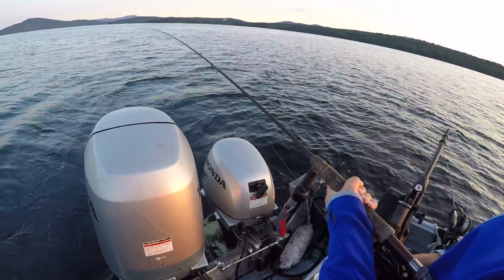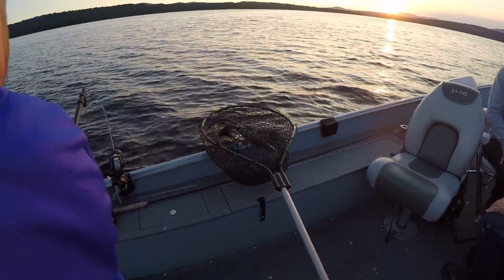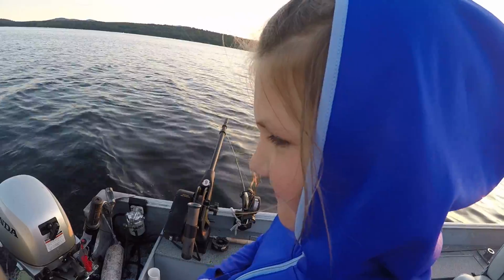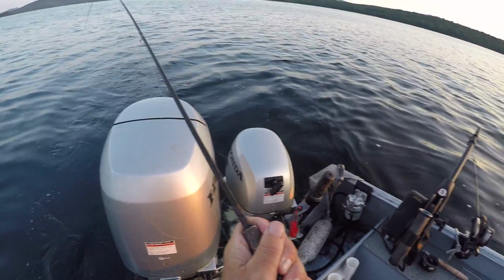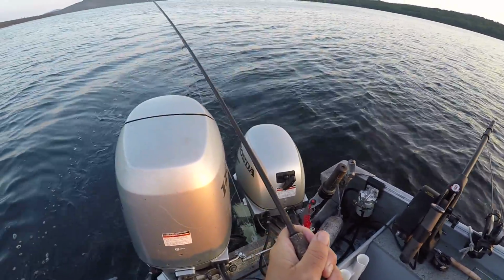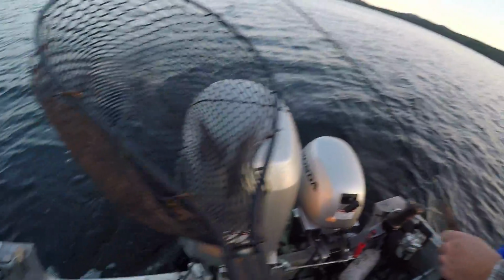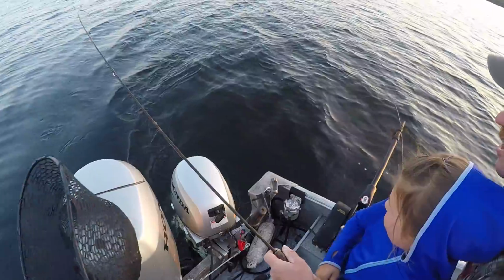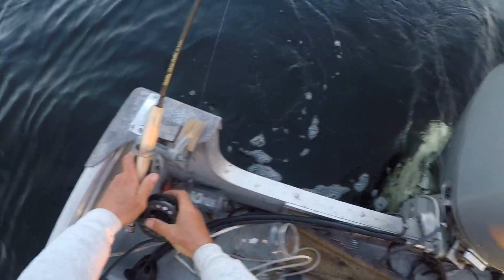(July 11, 2018) Little Emily Lands a Big Rangeley Salmon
Facebook Facebook/Westwind Charters & guide service